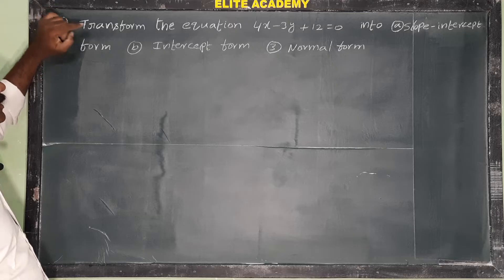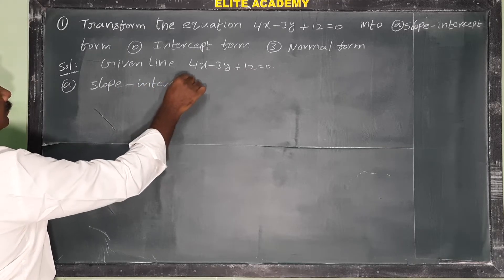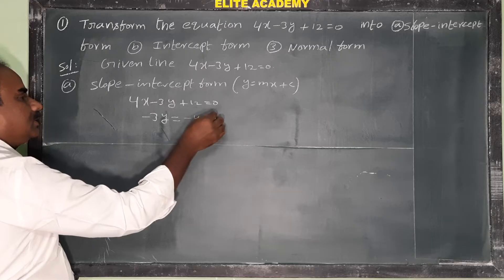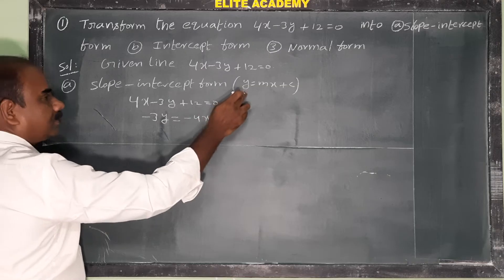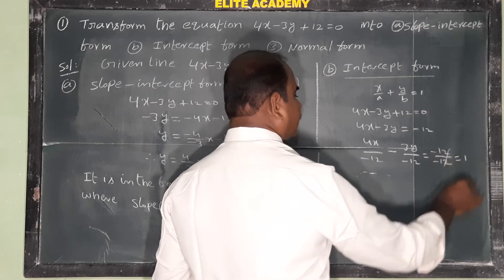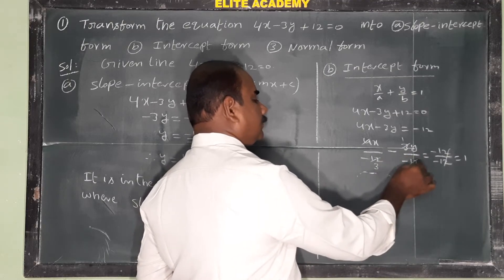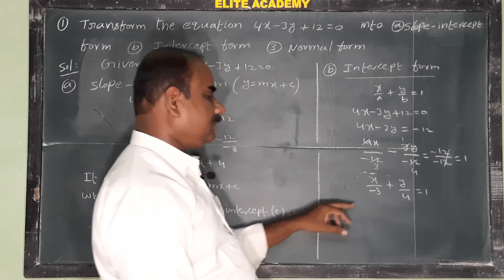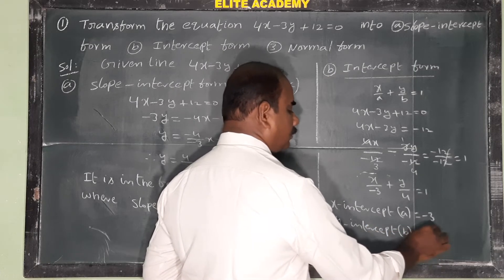Transform the eq'n 4x-3y+12 = 0 slope-intercept form, intercept form, normal form@EAG